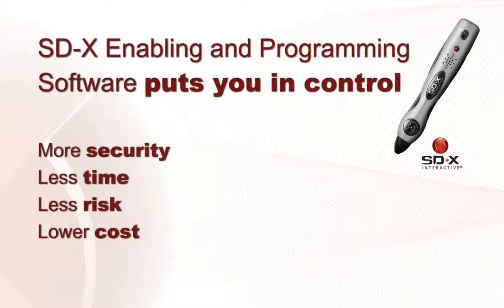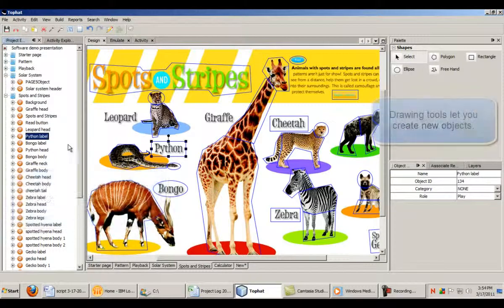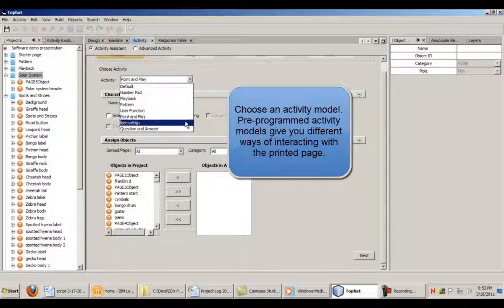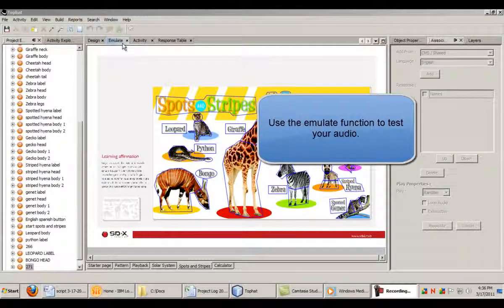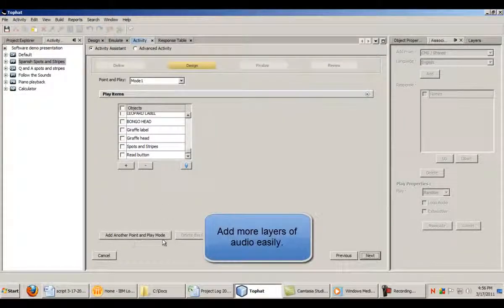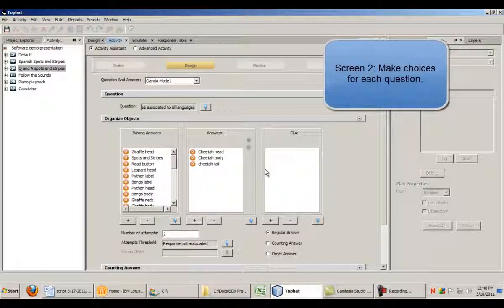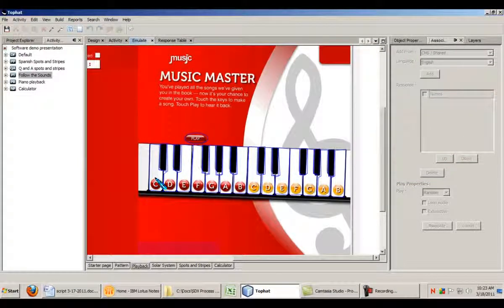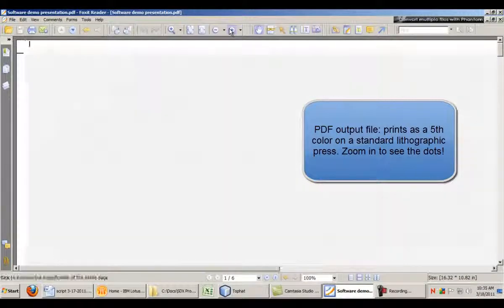Top Hat Demonstration